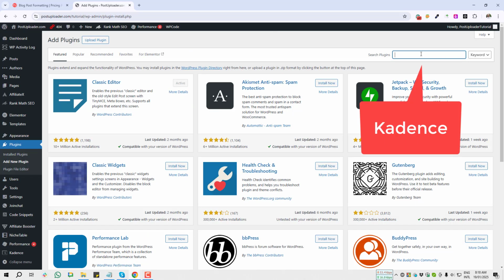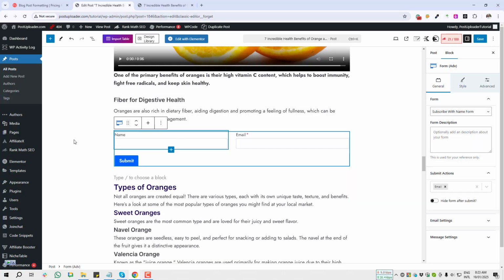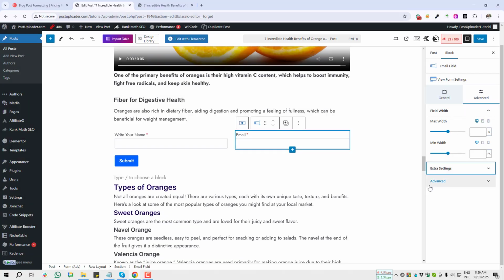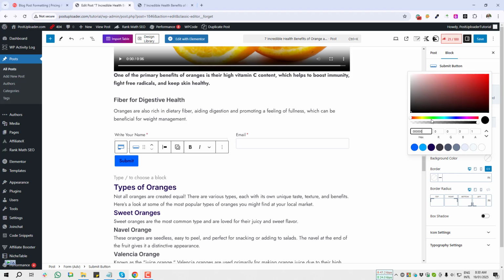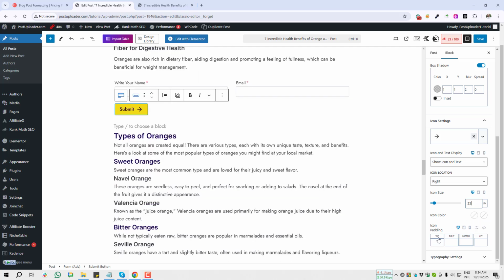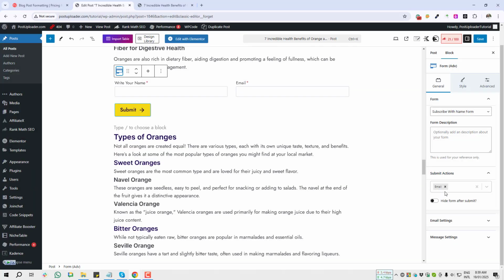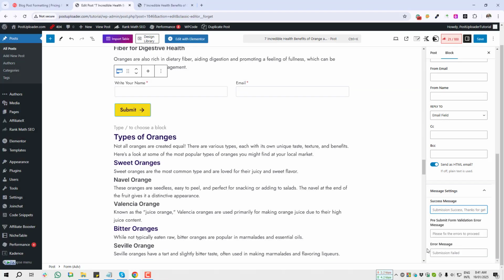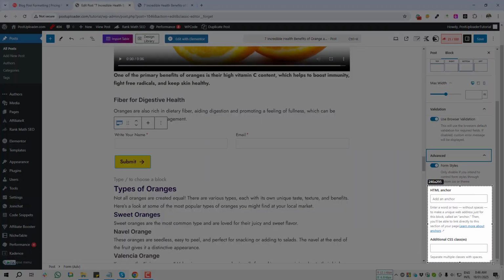Boost Subscribers! Add Email Opt-In Box to WordPress Blogs with Kadence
🌟 Welcome to an exciting step on your journey to growing your blog and audience with gratitude and intention!

In this video, I’ll show you how to add a beautifully designed email opt-in box to your WordPress blog using the powerful Kadence Blocks plugin. This simple addition will help you connect with your readers, grow your subscriber list, and attract abundance to your website.

💡 What You’ll Learn in This Video:

✅ How to Add an Email Opt-In Box to Your Blog Posts (Step-by-Step).
✅ Styling Your Subscription Form to Align with Your Brand’s Aesthetic.
✅ Tips for Writing Engaging Call-to-Actions to Boost Sign-Ups.
✅ Making Your Opt-In Box Mobile-Friendly for Maximum Reach.
✅ How to Use Kadence Blocks to Create a Professional and Seamless Design.

🎯 Why Adding an Email Opt-In Box is a Game-Changer:

📈 Grow Your Subscriber List: A key step to building long-term relationships.
💡 Unlock Endless Opportunities: Share exclusive updates, offers, and content.
🌟 No Coding Required: Perfect for beginners and non-tech-savvy users.

👉 Bloggers: Build a loyal audience with ease.
👉 Small Business Owners: Share promotions and grow your email list.
👉 WordPress Beginners: Master the basics of Kadence Blocks for a polished website.

🌟 Thank you for your presence and intention!
Let’s manifest growth and connection together by turning your blog into a hub of inspiration and value.